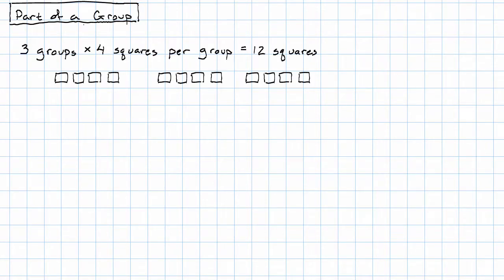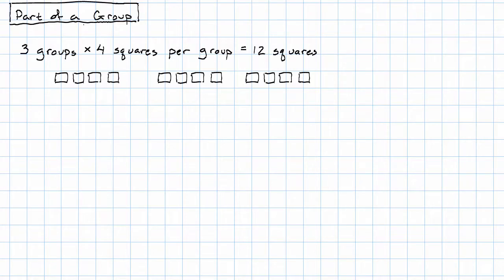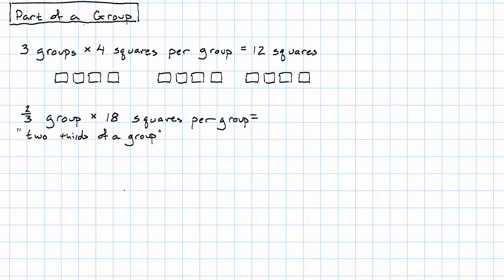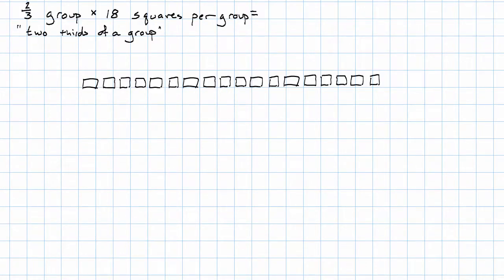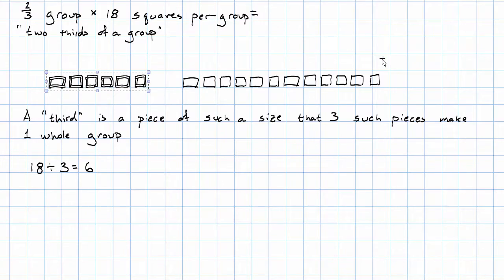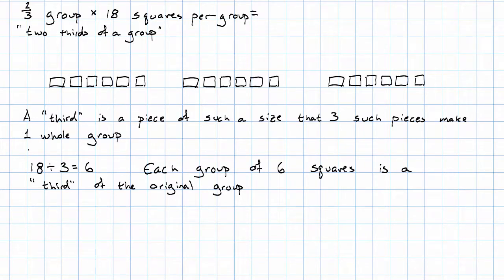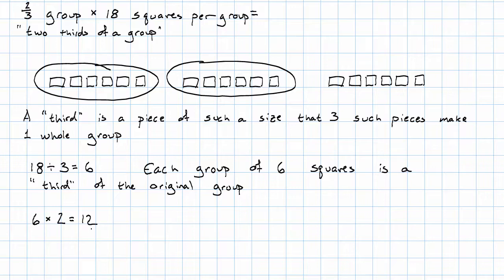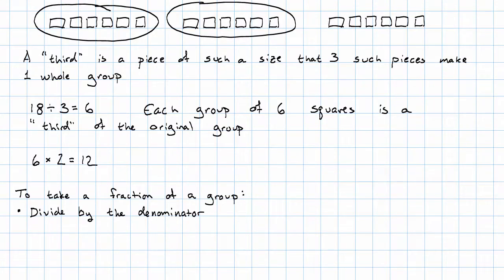2.6 - Part of a Group